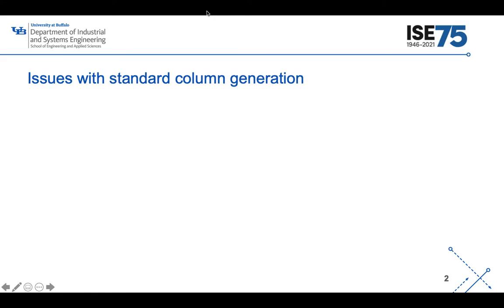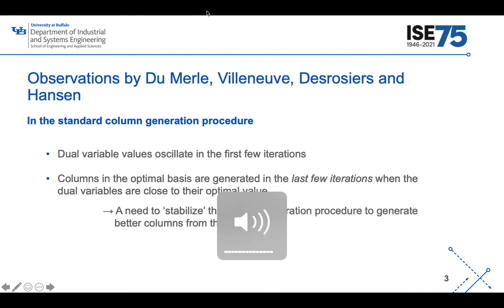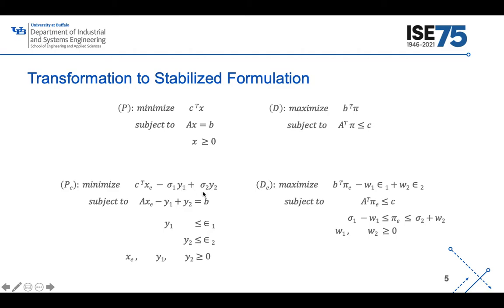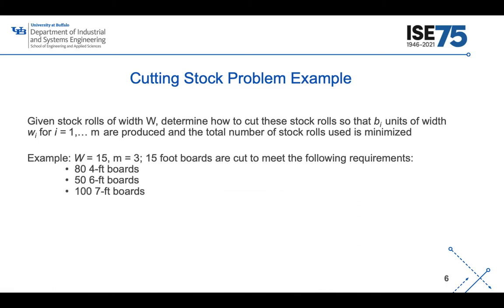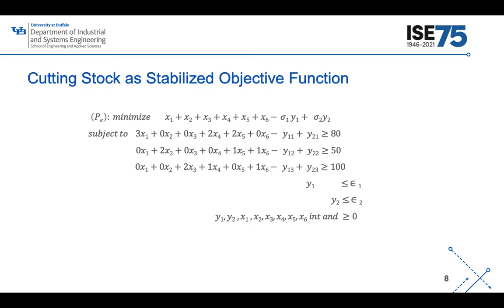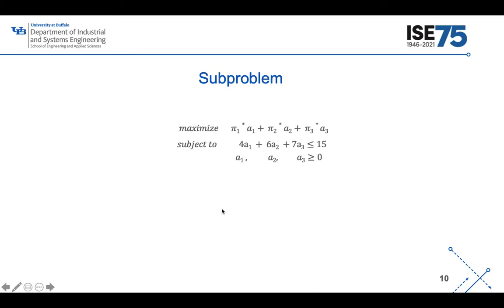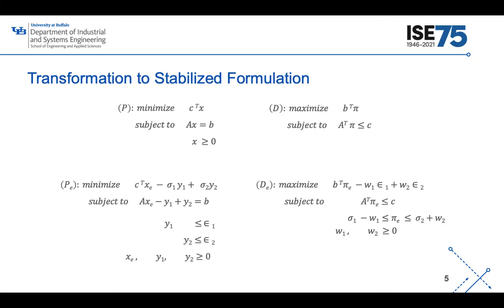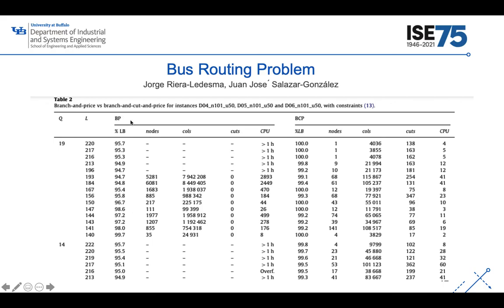UB IE 670 Stabilized Column Generation Overview